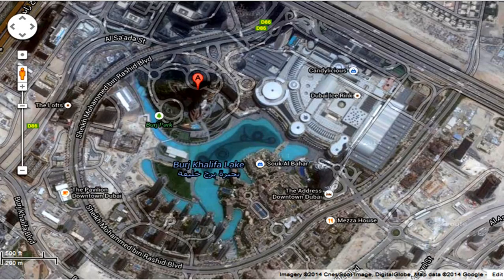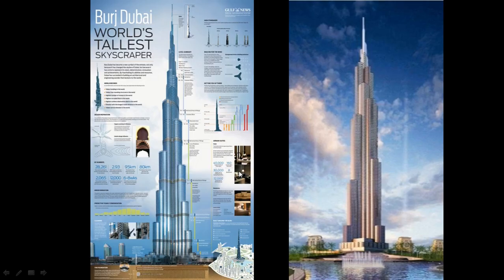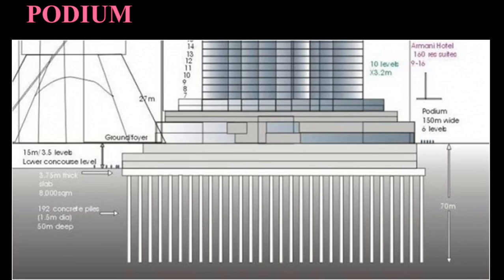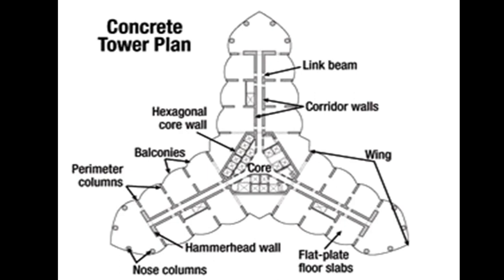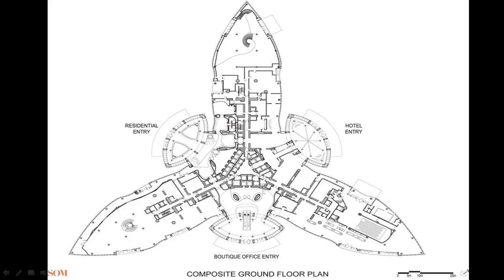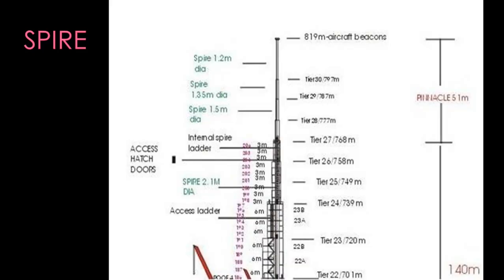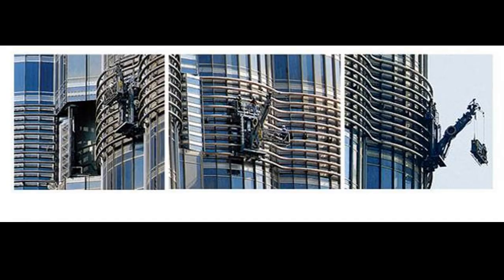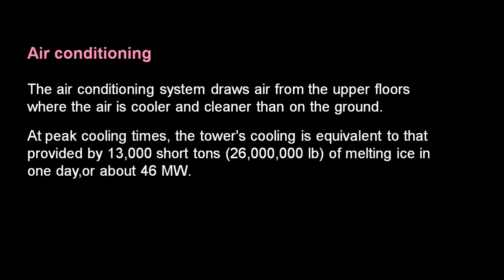Burj Khalifa Architecture Case study | High Rise Mixed-use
Dear all,
You may find a lot of videos about the exterior and interiors
of Burj khalifa, but this video is an exclusive one.,
It covers architecture as well the structural details of Burj khalifa,
and also covers the services & landscapes.
If you like our video, please comment and share your views.

In addition, suggest building you would like to see the case study...
we will try our best to bring it for you...

Edu-Archs